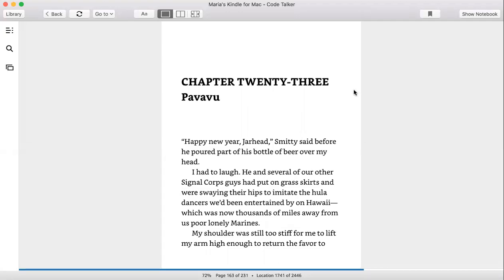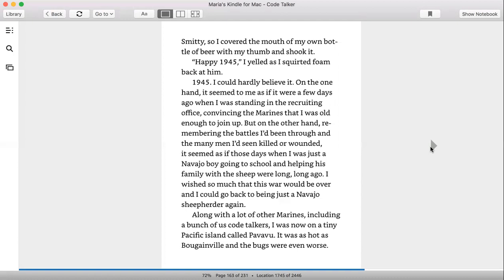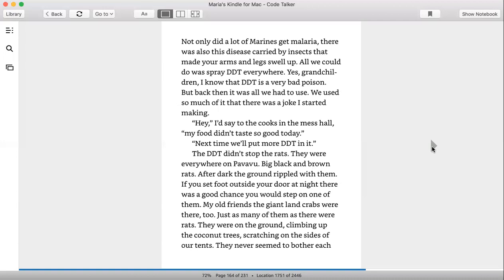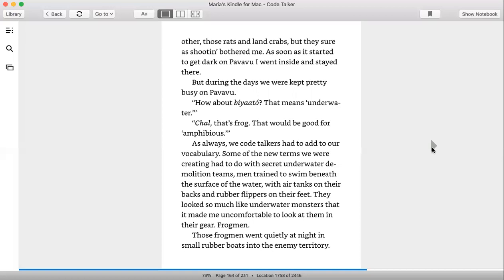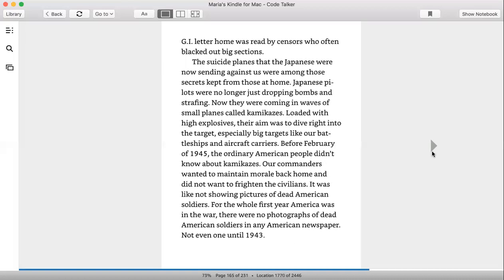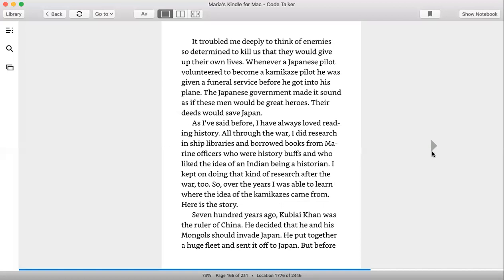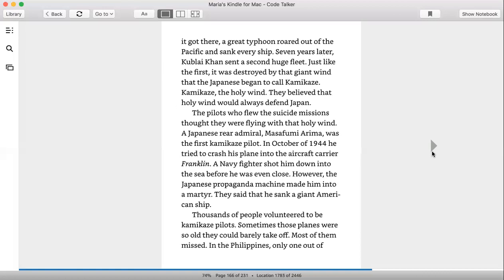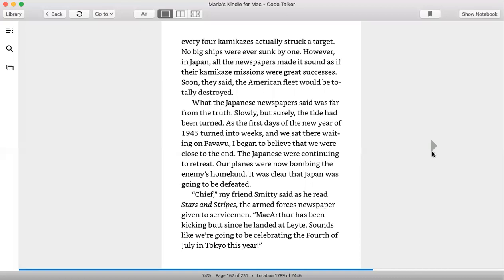Code Talker by Joseph Bruchac - Chapter 23 - Part 1